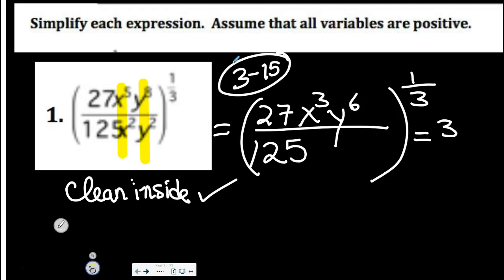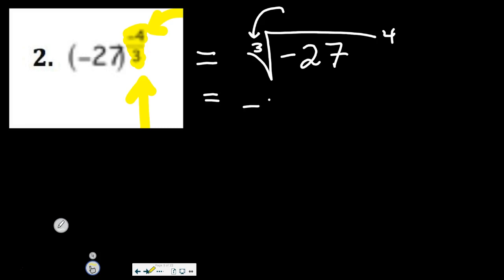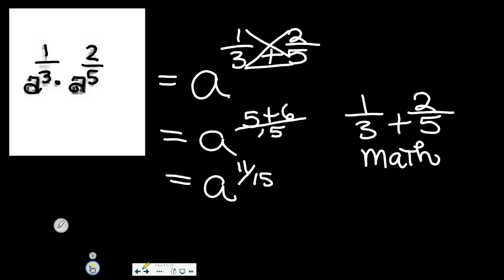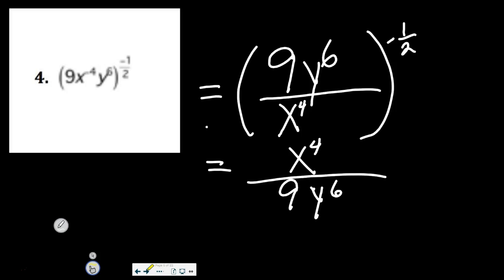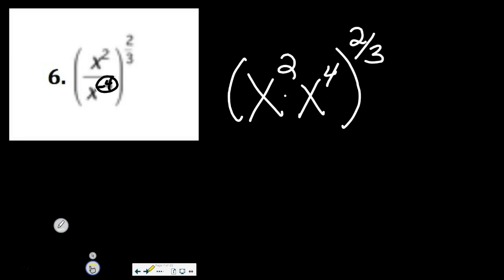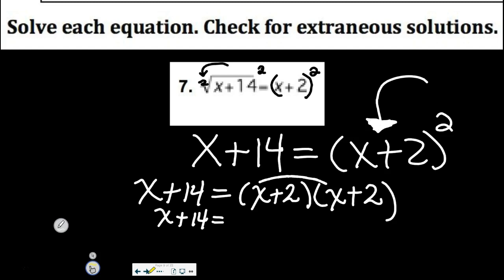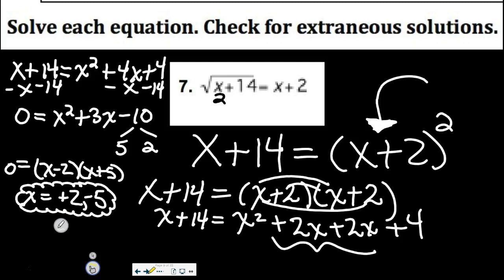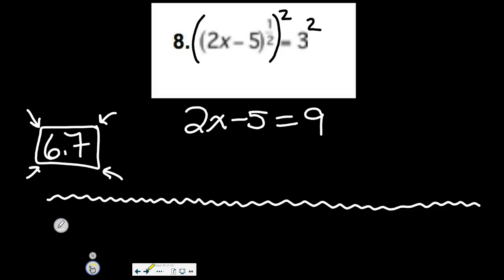Thurs 3/11 Review Part 1